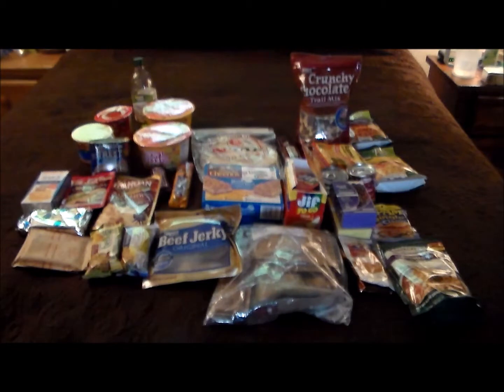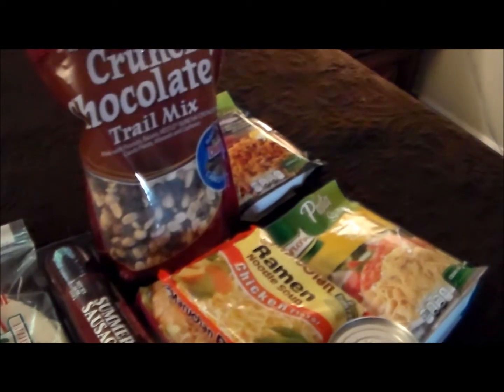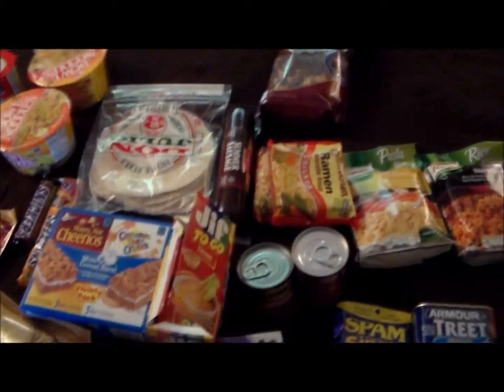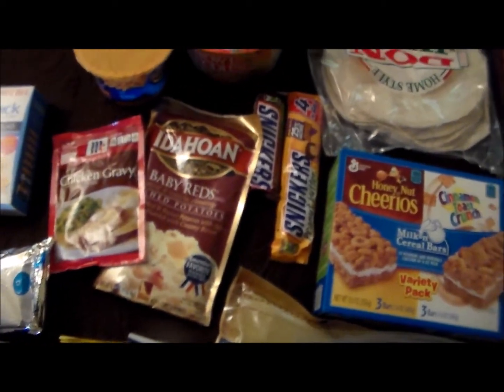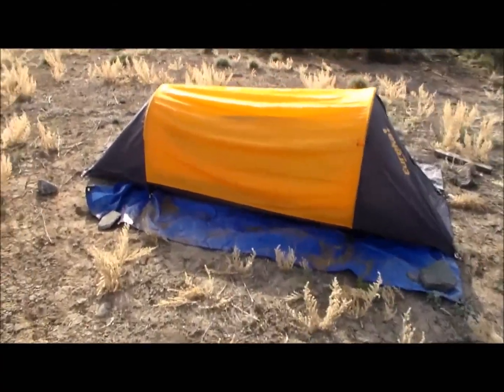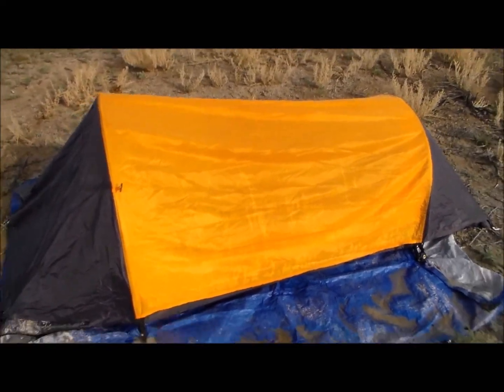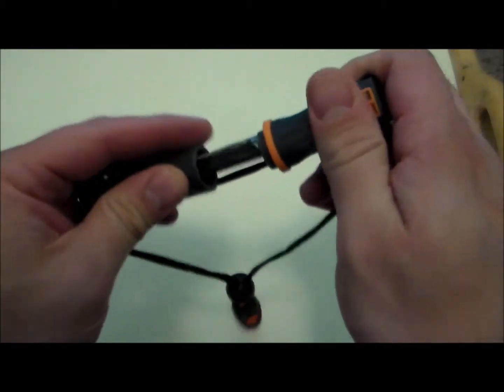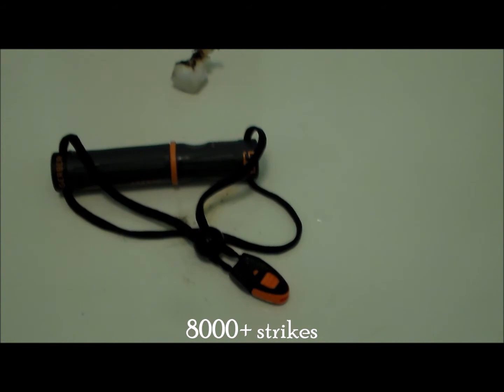Utah Steve's Weekly Update (Utah Outdoor Adventures) 5/7/15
In this update, I'm talking about backpacking food, doing a final review of the Eureka Solitaire tent, and previewing the Bear Grylls Gerber Ferro Rod.